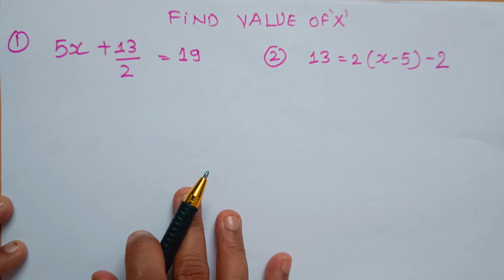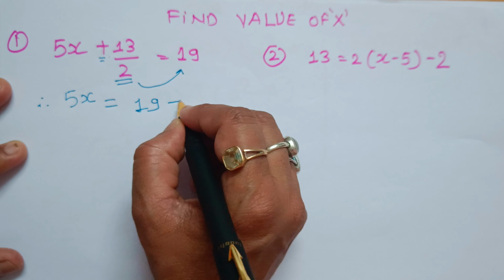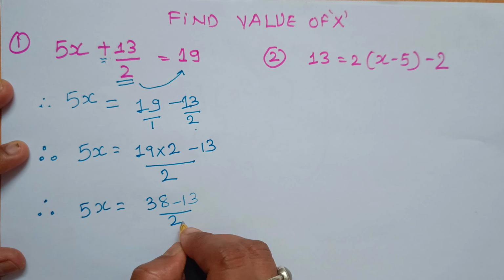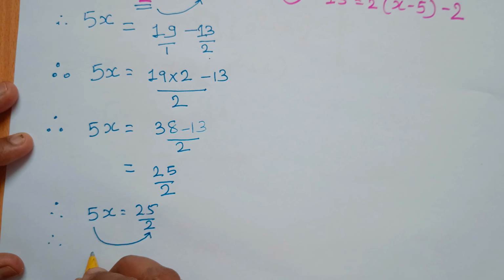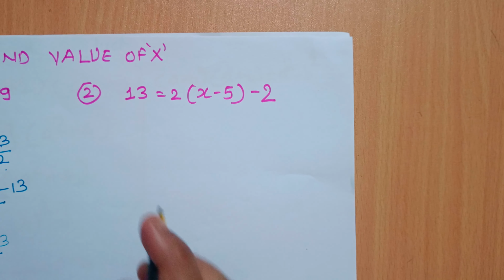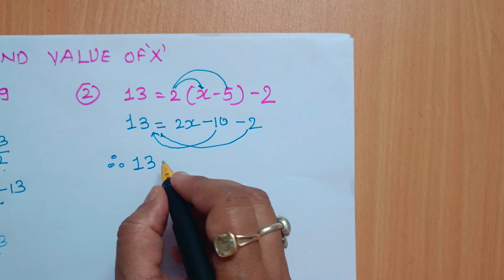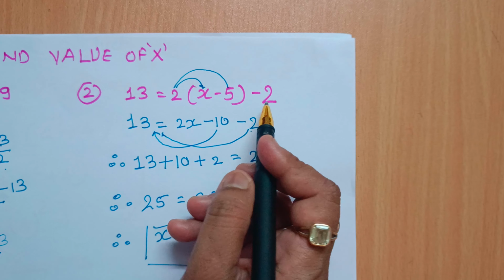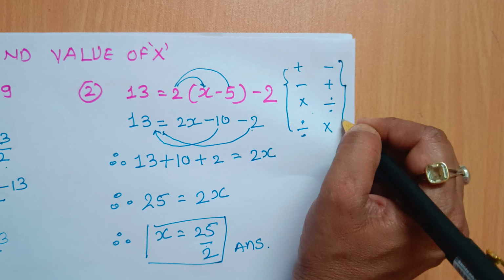Find the Value of X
Find the Value of X Maths tricks # Olympiad exam Education Solve equation